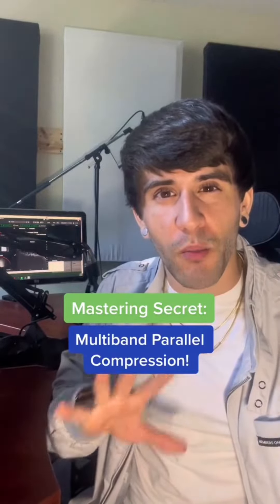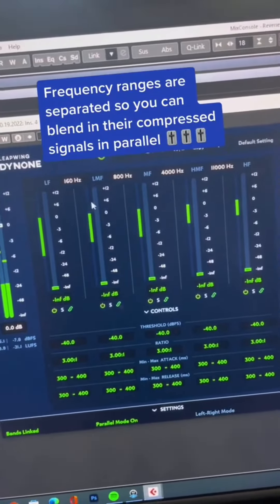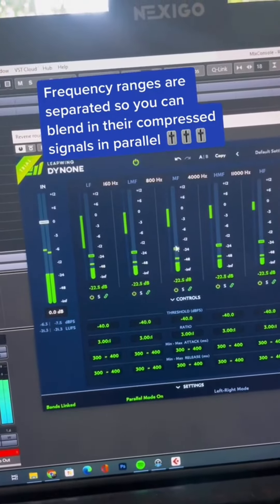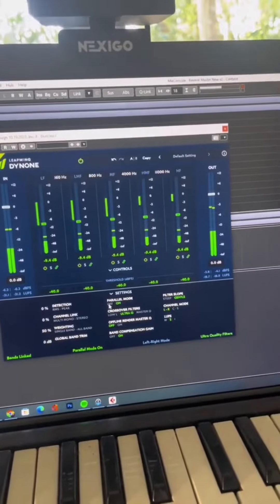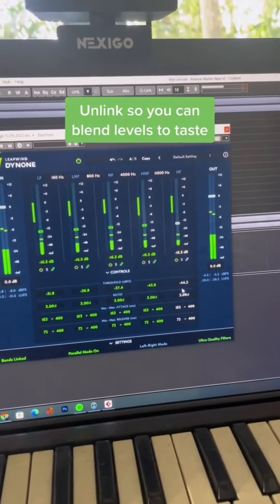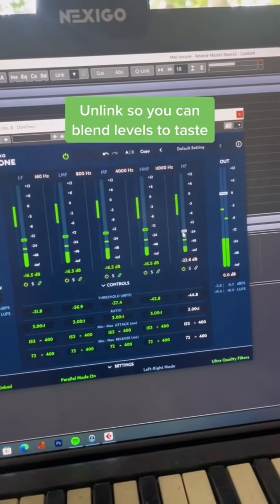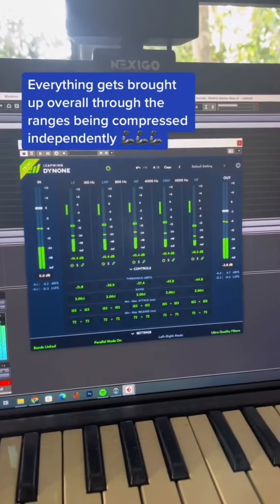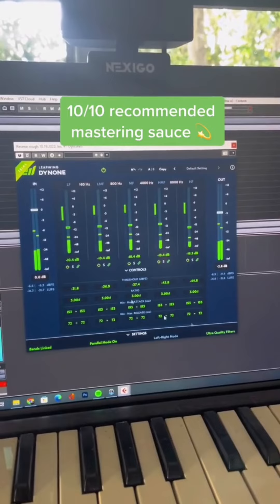Mastering Secret: Parallel Multiband Compression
Mastering Secret: Multiband Parallel Compression featuring DynOne by @leapwing 🎚️

This plugin allows you to blend in a parallel compressed version of the signal separated into different frequency bands to bring everything in the mix forward at the same time!

I usually aim to compress about 6db on each band and blend the levels to taste (usually lowering the top end to avoid an overly crispy master).

DM for Coaching, Mixing, or Production!

Song - Reverie by @nicktellomusic